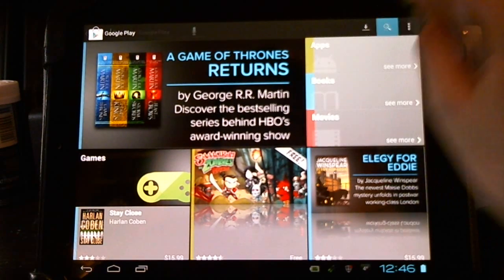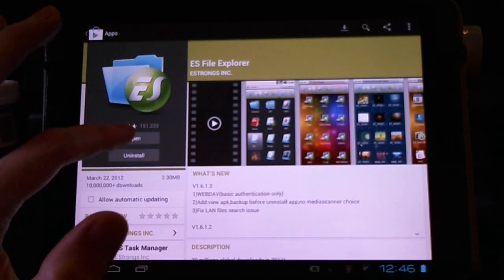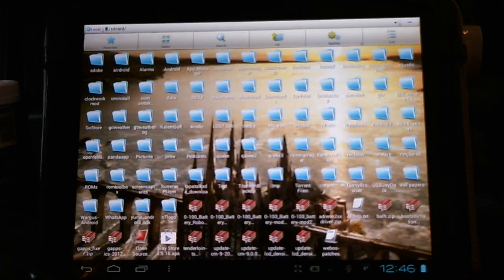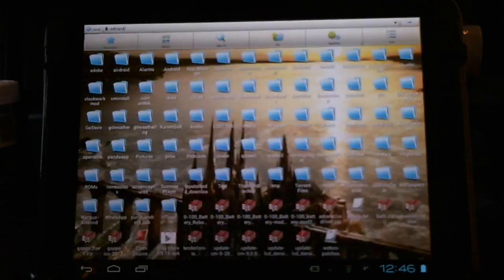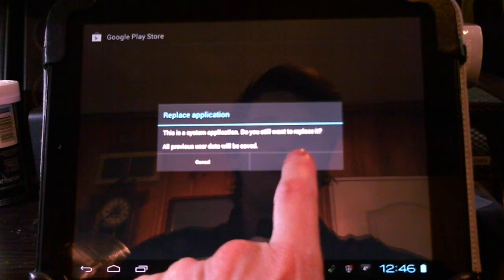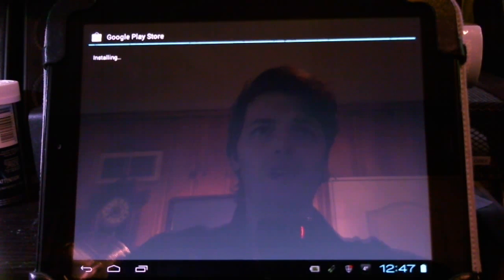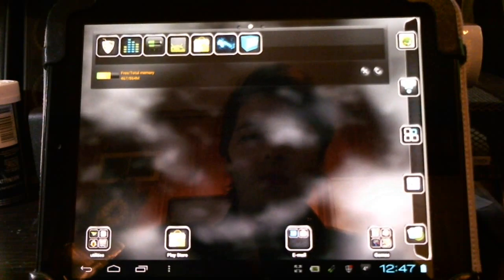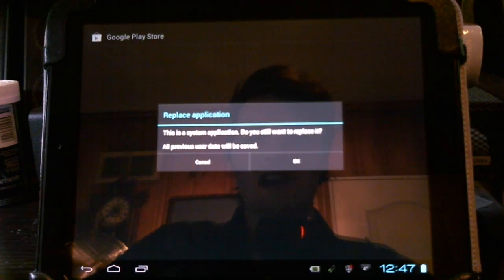How to Install the Google Play Store for Android & CyanogenMod, The Play Store Fix V12.0.19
New Updated version of the Play Store install video! More step by step instructions and troubleshooting Here:

This tutorial will show you how to manually install the Google Play Store & and the Amazon app store onto your Android device. CyanogenMod Users should relfash their gapps package if they can't find the play store. Please read the full description for many helpful Play Store tips and fixes.

Video Summary:
-Enable 'Unknown Sources': In order to install an .apk file from your devices sdcard or internal memory, you first need to enable 'Unknown Sources' from settings/security.
-Download the Google Play Store .apk, Amazon Store .apk or 1Moblie files, directly to your device .
-Install the files downloaded directly to your device by clicking on the download complete notification.
-By default downloads will end up in the" Download" folder on your device.
-Open the Google Play Store, Amazon App Store or 1Mobile and enjoy the Android Goodness.

or

-If your device lacks WiFi then can download the apk files to your PC and transfer them to your device with the USB cable. Place them in the download folder to find them on the device easily.
-Most devices will be able to see the download folder as an app but might not be able to explore the device or install the apks by default.
- If this is the case install the ES File Explorer apk from the download folder and then open the app to find the Google Play Store .apk Or Amazon Store .apk files and install them.

1) Android 4.3+ Enable 'Unknown Sources' from Settings/More/Security/Enable
or
 Android 4.0-4.2 Enable 'Unknown Sources' from Settings/Security/Enable
or
Android 2.2+ Enable 'Unknown Sources' from Settings/Application/Enable

Or

3)b)Amazon App Store .apk

Note:The flowing devices need to use an alternative store app or be rooted to use the Play Store: Trio Stealth/Coby kyros mid1042/Prestige 7L,Nabi 2/Nabi Jr,zeki tablet
Note: Rooting instructions for these devices are at the bottom of this page.

Or

Note:The flowing devices need to use an alternative store app or be rooted to use the Play Store: Trio Stealth/Coby kyros mid1042/Prestige 7L,Nabi 2/Nabi Jr,zeki tabl

Troubleshooting:

-If the Play Store is crashing at Launch try doing the following:

-Go to Settings/apps/all/download manager. If it says "disabled" open it and select enable, at the top right.

-Go to Settings/Apps/Google Play Store/ Select "Clear Data"

-CyanogenMod users who are missing the play store should reflash their Gapps package.

-CyanogenMod users who have the Play Store crashing at launch can also try flashing the Gapps fixer through CWM or TWRP recovery.

How to get the Play Store on Root required tablet Links:

Note: These tablets don't support the Play Store and will need to be rooted first.